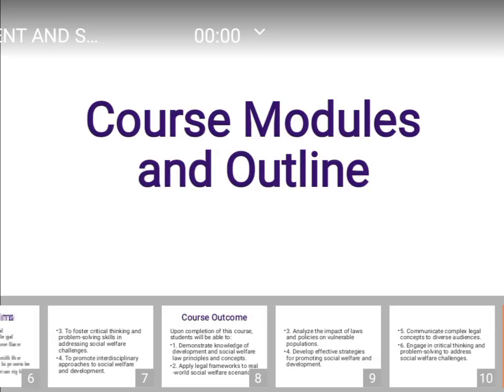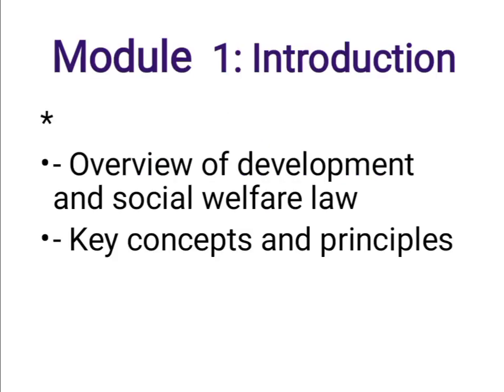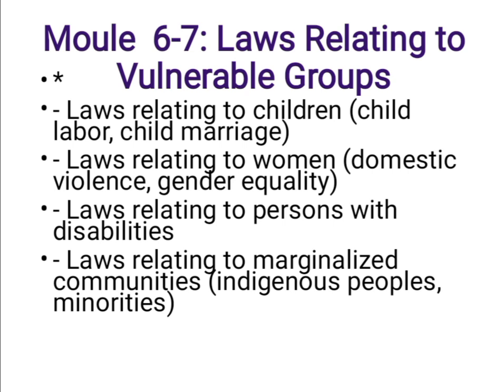Development and Social welfare Law - Introduction and Course Outline